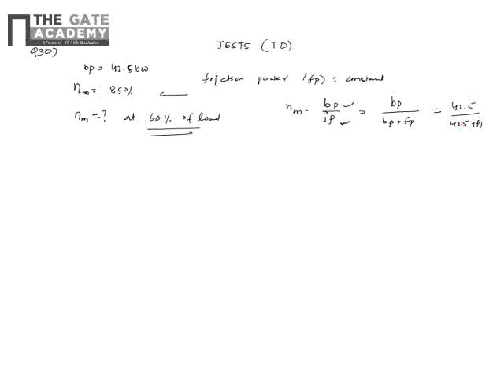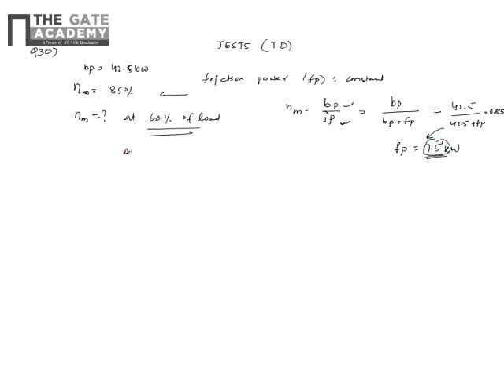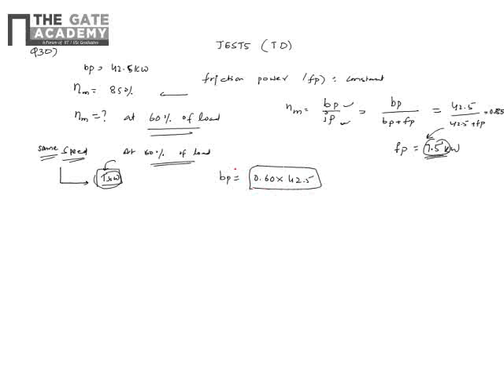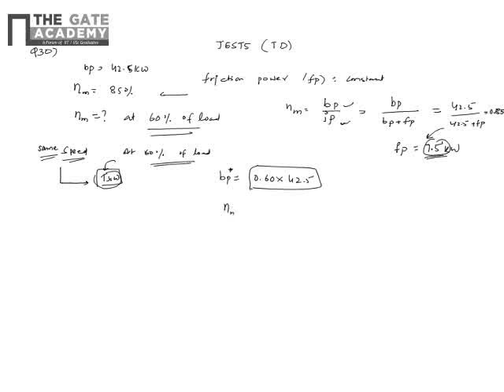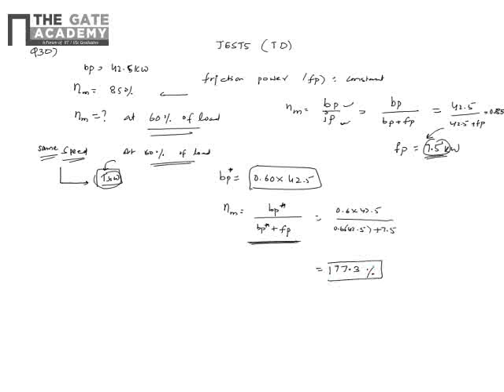GATE 13 ME TS 5 QNo 30